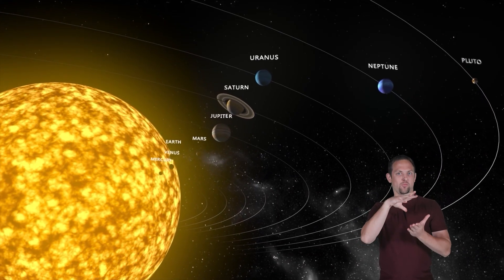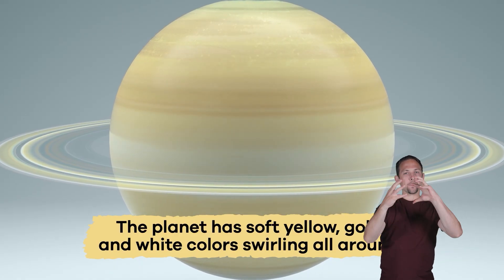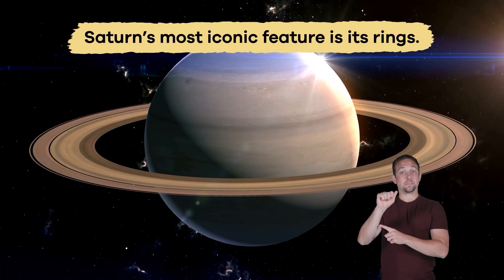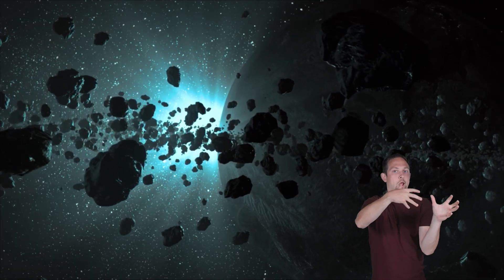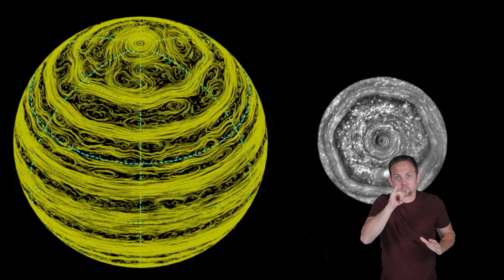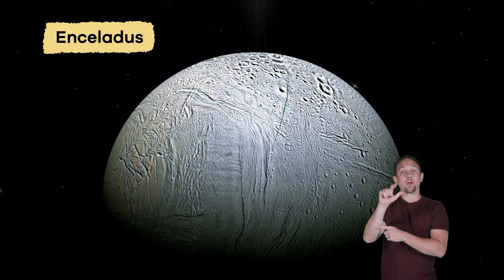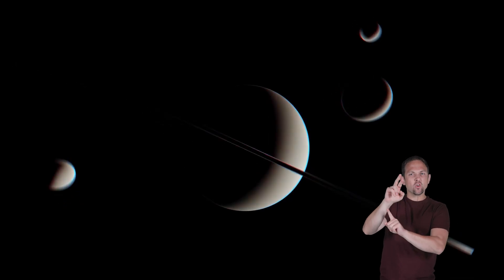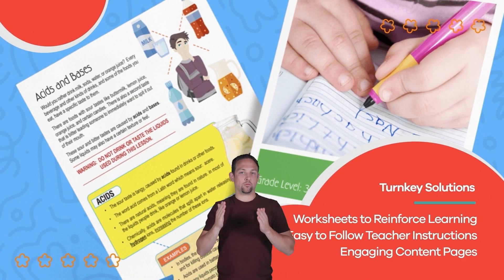ASL Saturn for Kids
How much do you know about the planet Saturn? You’re probably familiar with its iconic rings, but did you know that it also has the most moons of any planet in our solar system? This video for kids shares some interesting facts about the sixth planet from the Sun, Saturn!

Named after the Roman god of agriculture, Saturn is about eight hundred and ninety million miles away from Earth. That is so far away that it takes light over an hour to travel from Saturn to our planet! Like Jupiter, Saturn is a gas giant. That means that it is mostly made up of hydrogen and helium gas, which are the same elements as the stars! The planet has soft yellow, gold, and white colors swirling all around.

Saturn’s most iconic feature is its rings. They shine brightly because they reflect sunlight. Even though they appear solid, they are actually made up of billions of small pieces of ice and rock. Some pieces are as tiny as grains of sand, and others are as big as houses! They all move around Saturn in various patterns, forming bands millions of miles wide.

We hope you and your student(s) enjoyed learning about Saturn! If you want even more information, head over to our website and download one of our many free lesson plans, full of activities, worksheets, and more!

What you will learn in Saturn for Kids:
0:00 Introduction to Saturn
1:47 Iconic features
2:48 Weather on Saturn
3:44 Saturn's moons and their geography
4:28 Could Saturn support life?